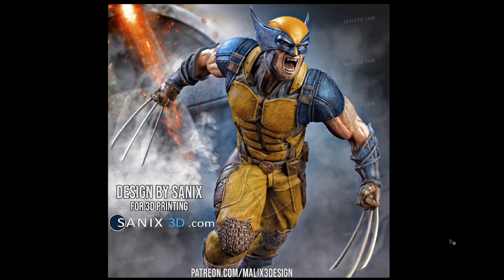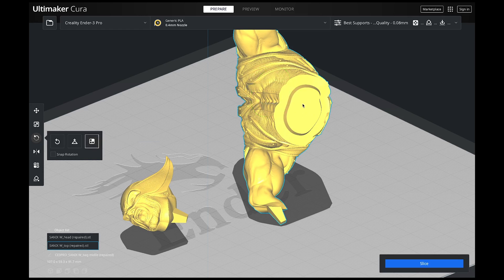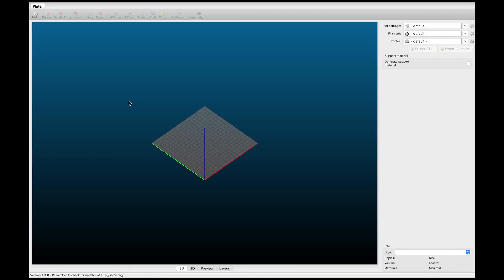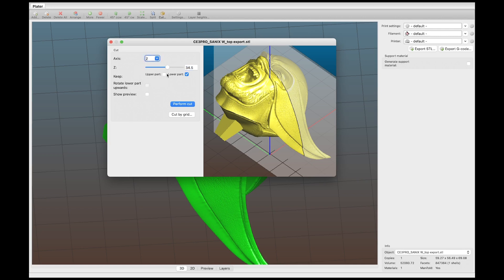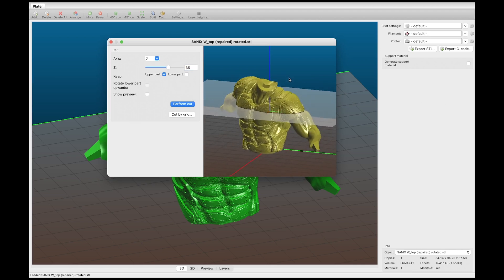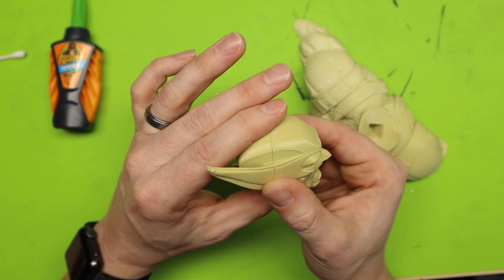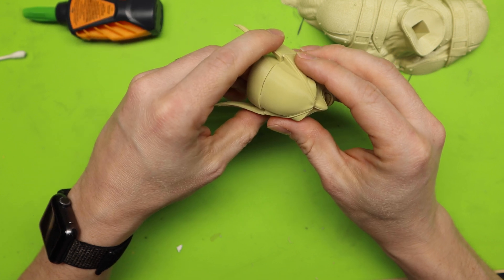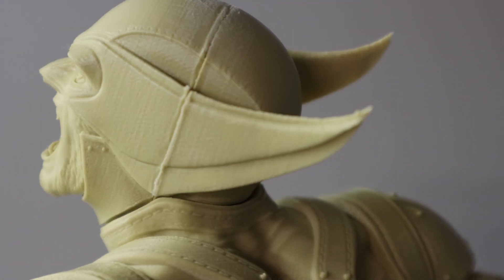Print Without Supports - How to 3D Print Without Support Material with Slic3r Software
I have been super excited to do this video. In this video, I go over one of the most underrated software for 3D printing.  Slic3r is a great free software that will cut and slice your models to make them easier for 3D printing.

In this tutorial, I show how to use Slic3r and how to cut your models to be able to 3D print in Cura support free.

3D Printers I own and recommend:

Creality Ender 3:
Creality Ender 3 Pro:
Creality CR-10s:

SLA Printer
EPAX E10 8K 10.1" Screen Resin Printer:

The Epax Hard Resin I use:

Wash and Cure Station:

Ender 3 and Ender 3 Pro Upgrades:
Glass Bed:
Capricorn Bowden Tube:
Ender 3 Pro Silent Motherboard:

Tools I use for 3D Printing:
Glue Sticks for Adhesion:
Small Pliers Set to Remove Supports: